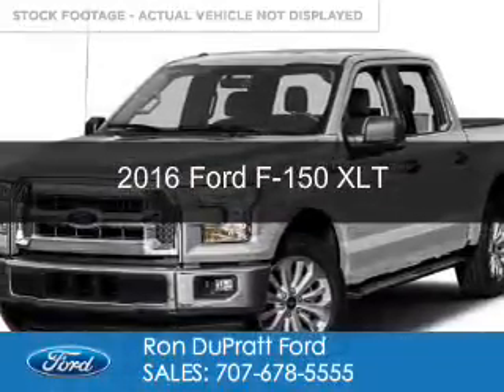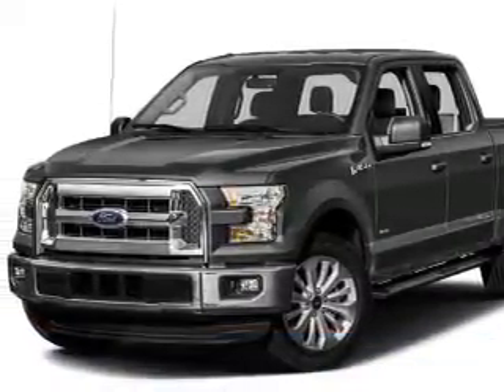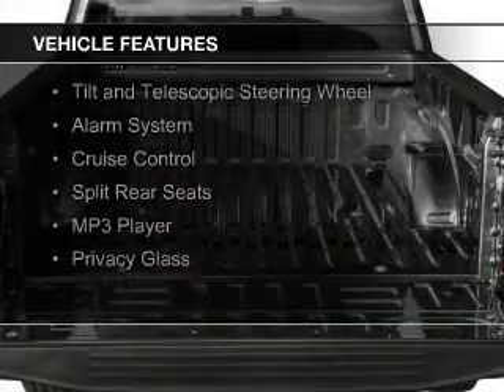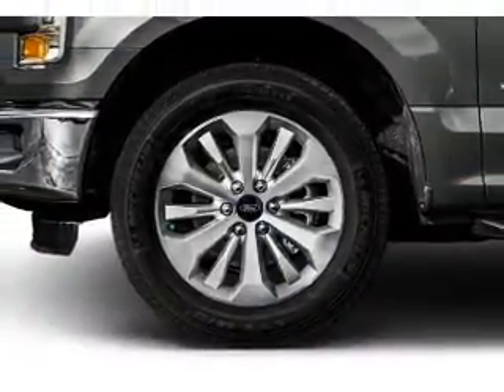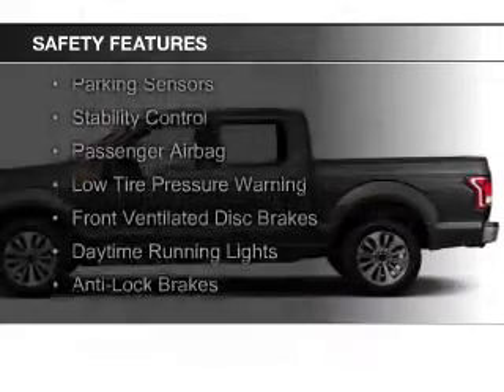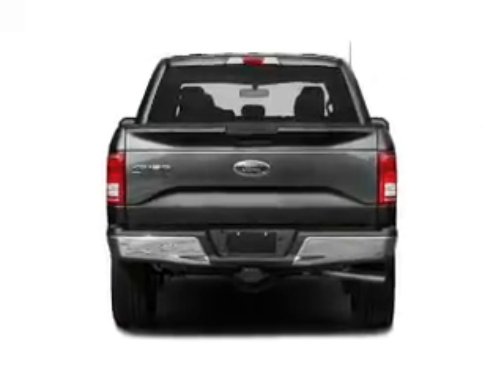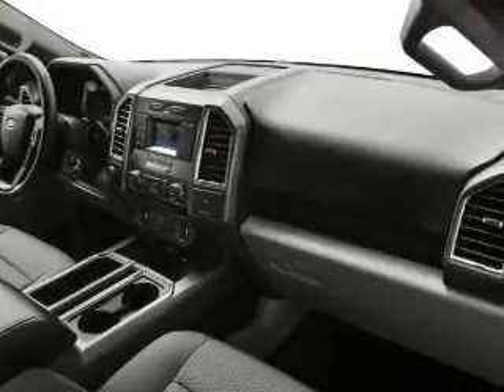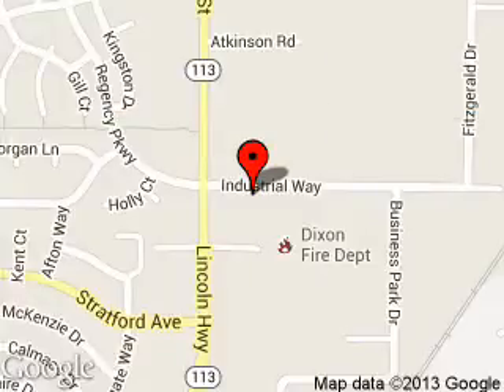2016 Ford F-150 - Dixon CA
Phone:
Year: 2016
Make: Ford
Model: F-150
Trim: XLT
Engine: 5.0 liter 8 cylinder 32 valve
Transmission: 6-Speed Automatic
Color: Ingot Silver
Mileage: 8
Address:
1320 North 1st Street